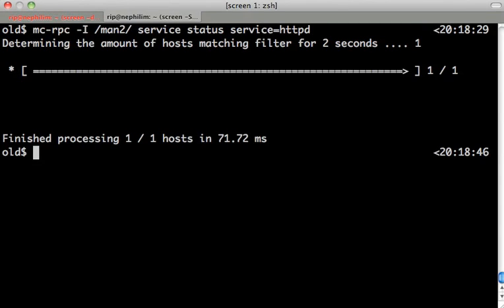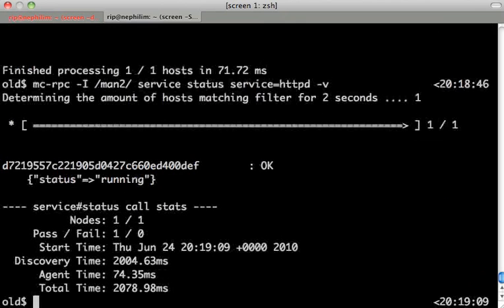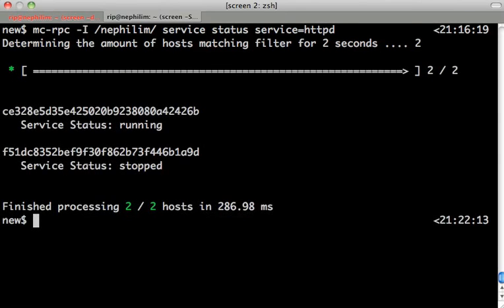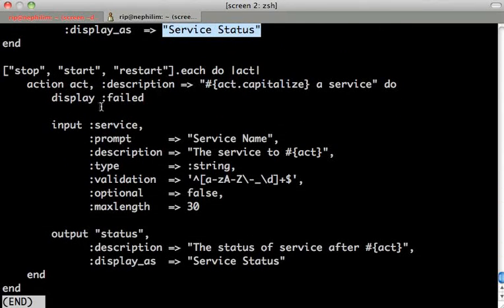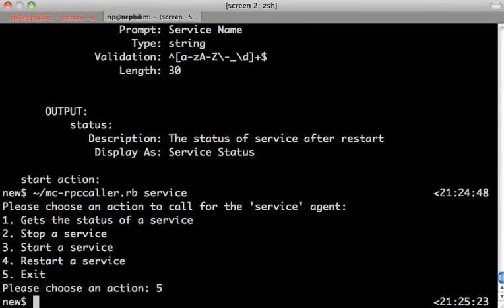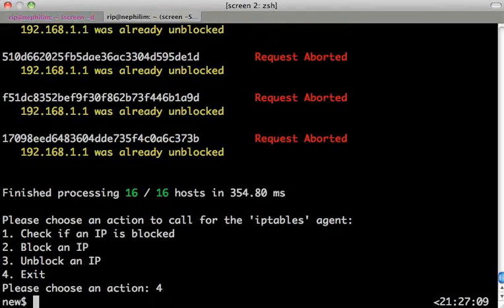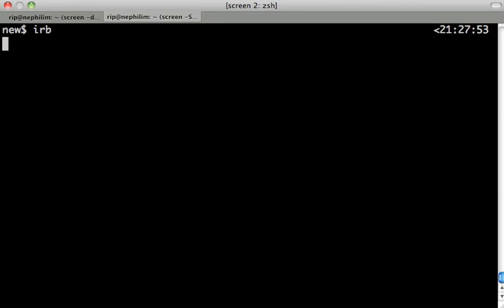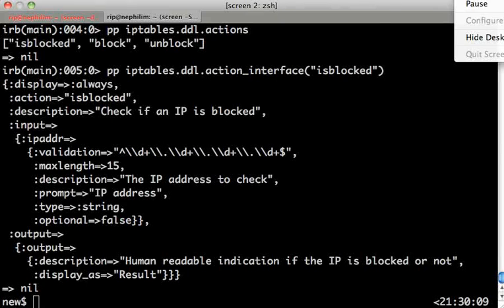Data Definition Language - MCollective - Puppet Labs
Overview of the SimpleRPC DDL.  The Data Definition Lanauge helps your clients produce more user friendly output, it ensures input gets validated, shows online help and enable dynamic generation of user interfaces.

The DDL wiki page gives more information once you've watched this video.